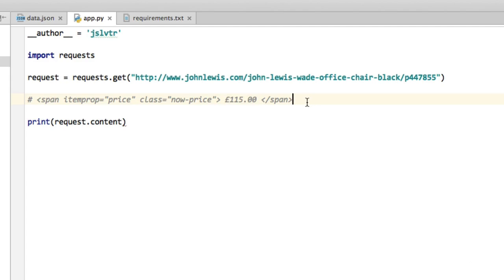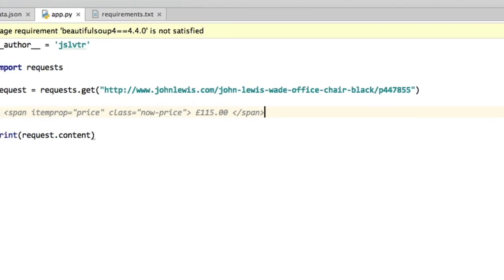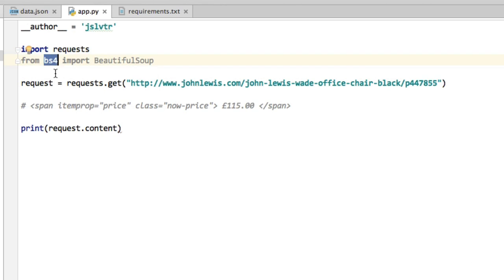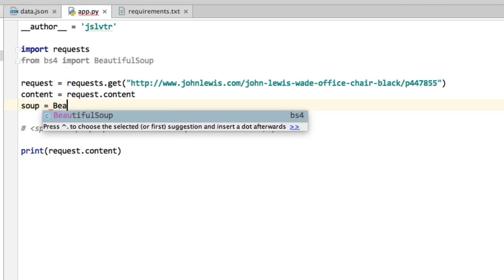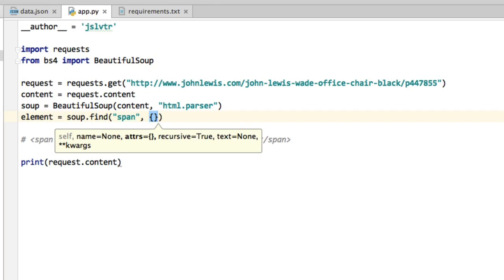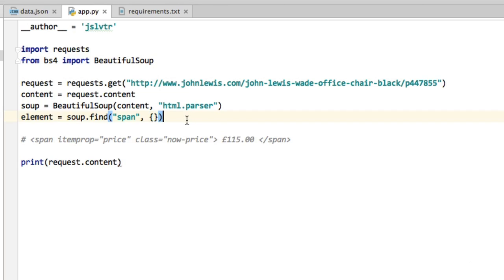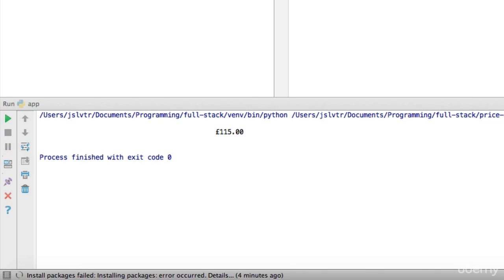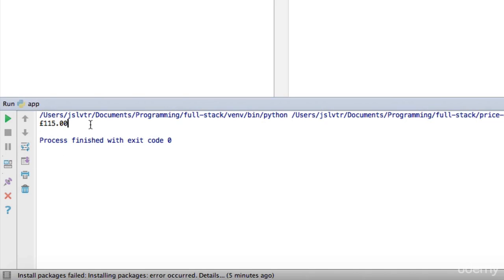18 Parsing HTML data using BeautifulSoup